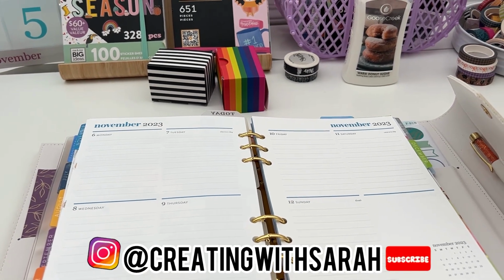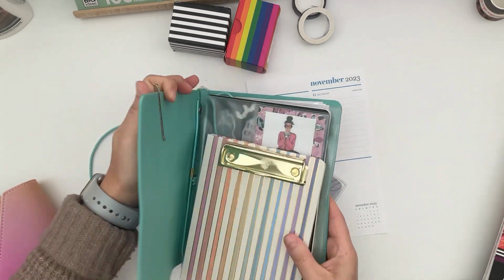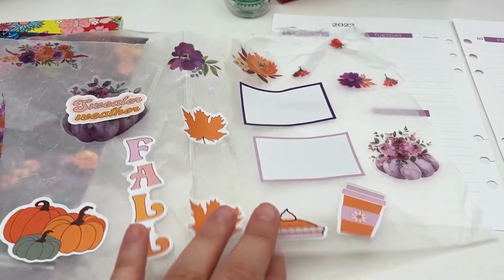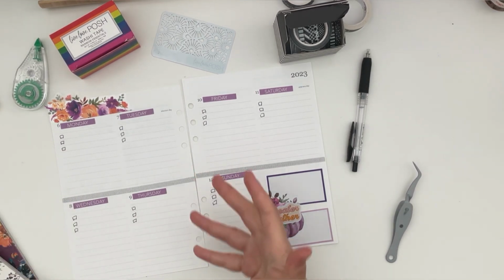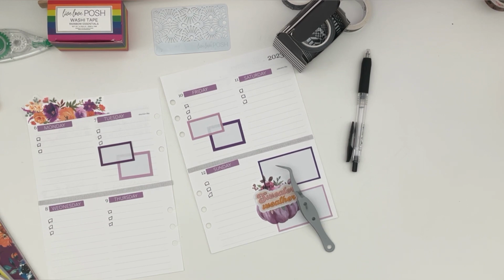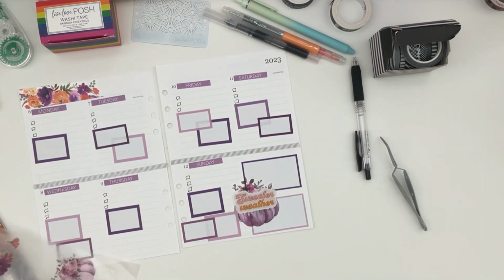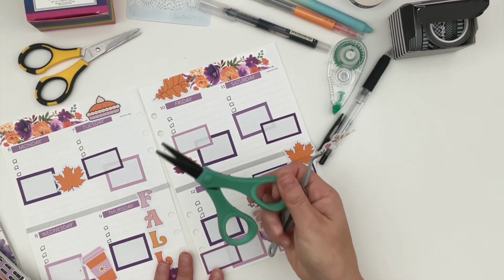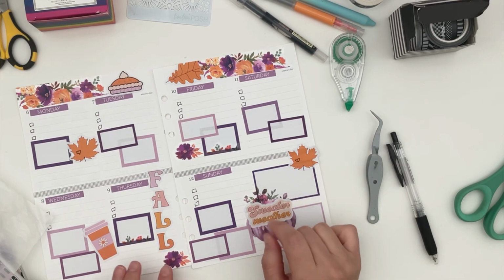PLAN WITH ME | ERIN CONDREN | A5 AGENDA RING PLANNER | HOW TO PLAN IN COMPACT VERTICAL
Plan with me in the Erin Condren A5 Agenda Rings Planner with tips on How to get started and plan with stickers. Today's Plan with me I'm featuring Live Love Posh Sticker books that are perfect for the A5 compact vertical weekly layout! If you got tips out of this video tag me on Instagram or leave a comment here!
videos ...
Thank you for supporting my channel xo Sarah

Favorite Etsy Sticker Shops :

Raskog cart

Alex Drawer units

Linnmon desk